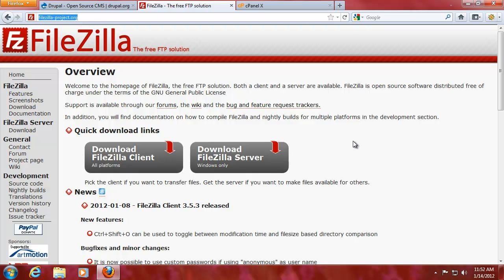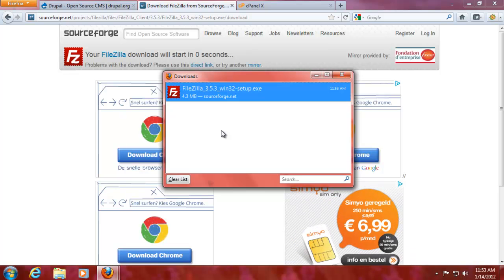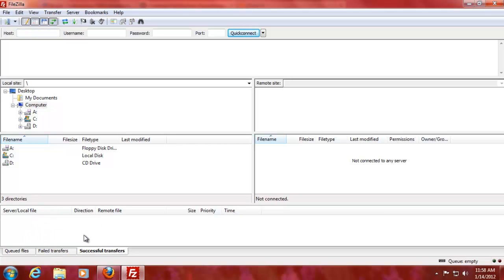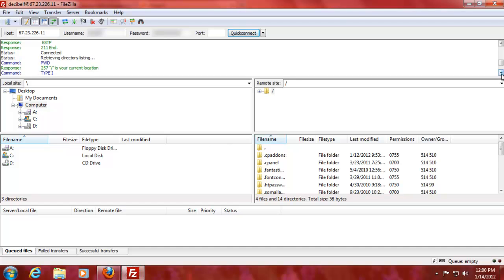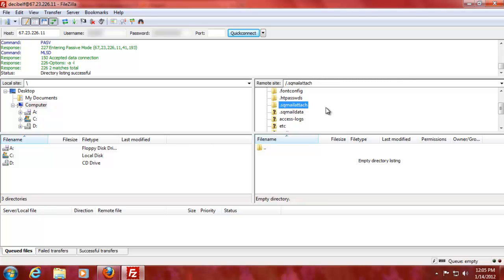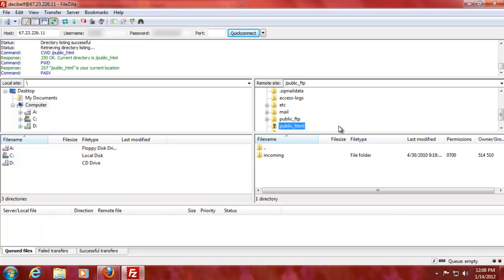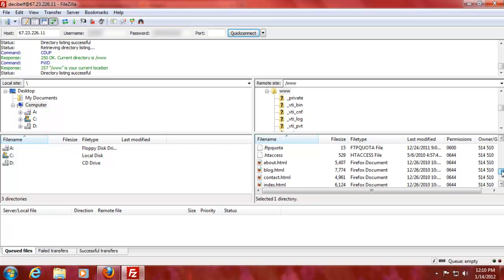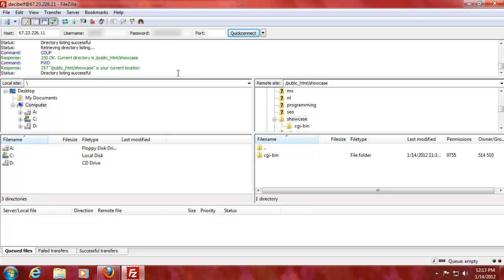Spoonfeeding SEO - FTP Filezilla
Spoonfed here and we are tackling the FTP issue, with Filezilla.